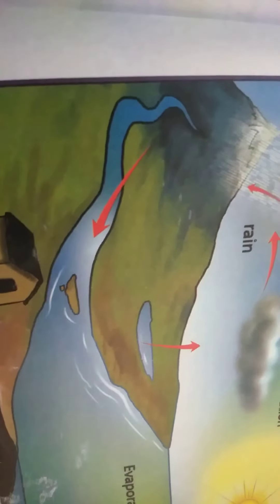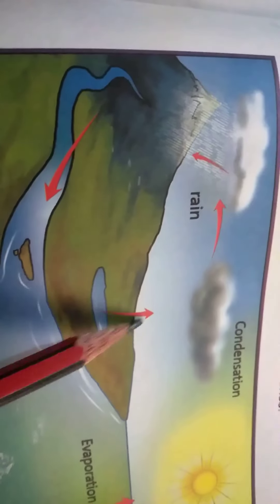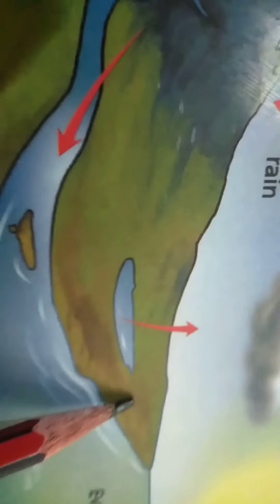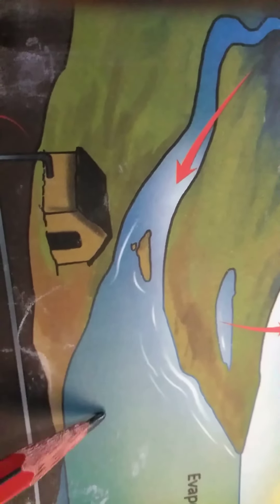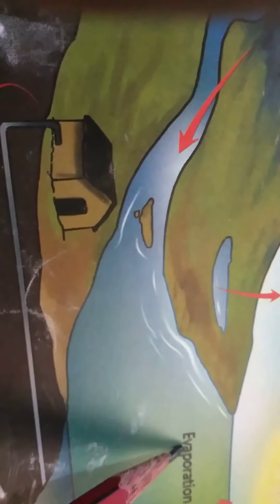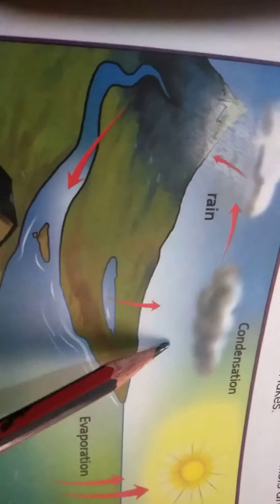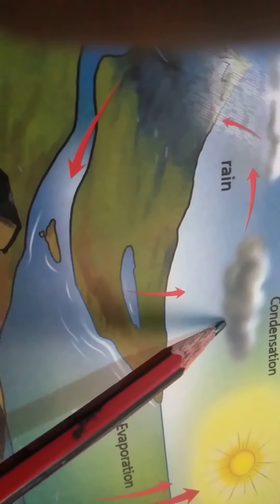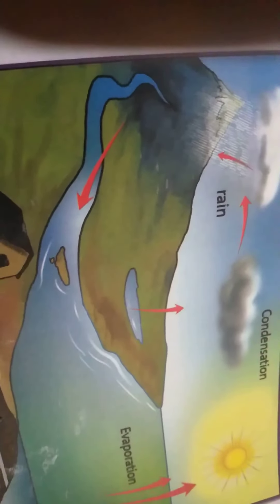5-2-2021, Grade-4,Science block-21-S/3- Water cycle.